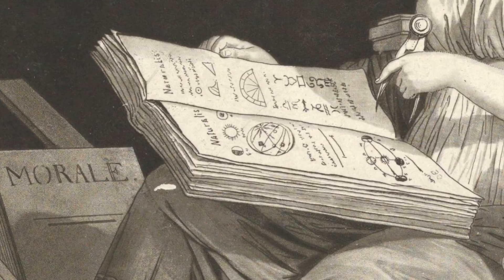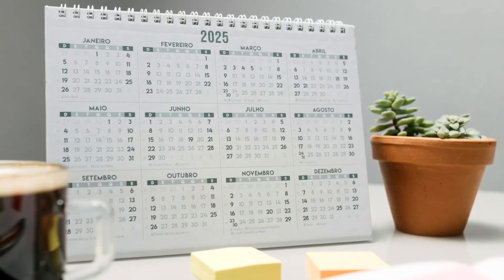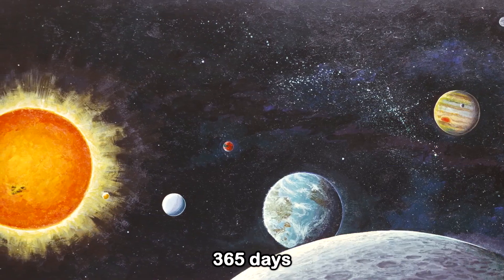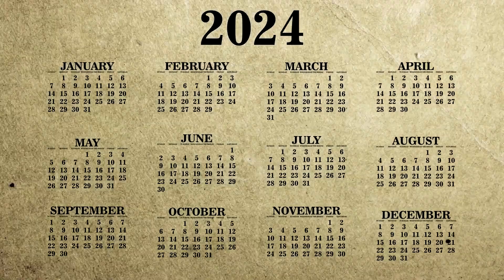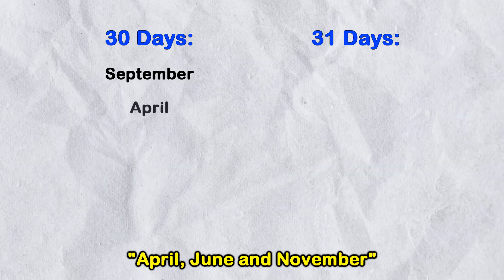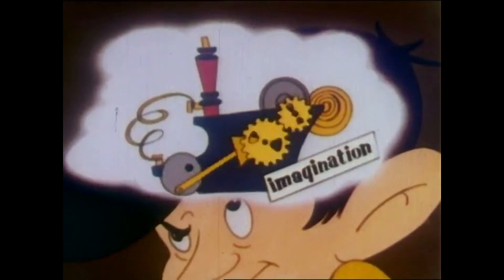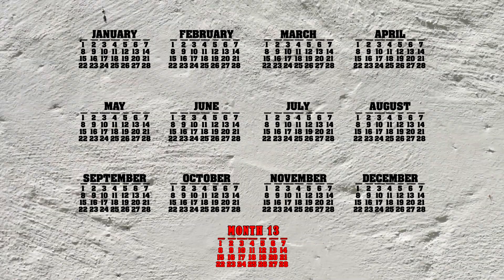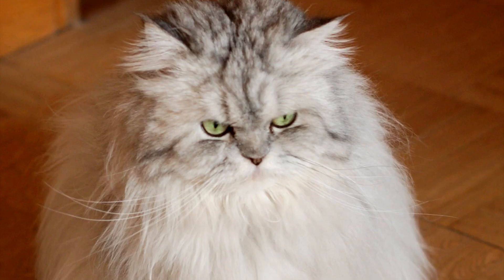why it doesn't work 85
international fixed calendar or the 13 months calendar is a proposed reform of the Gregorian calendar that is supposed to make things "simpler"